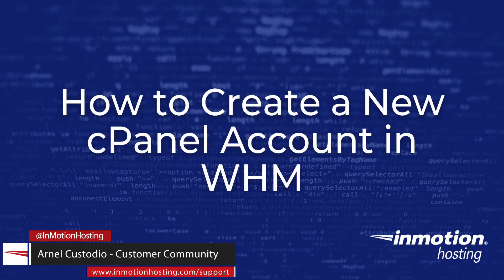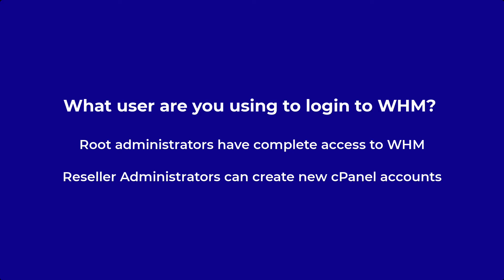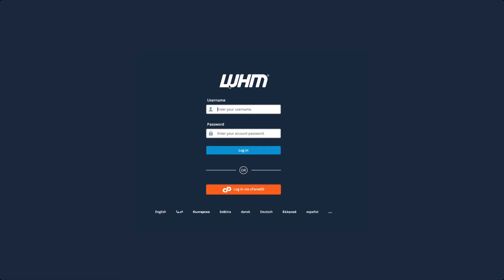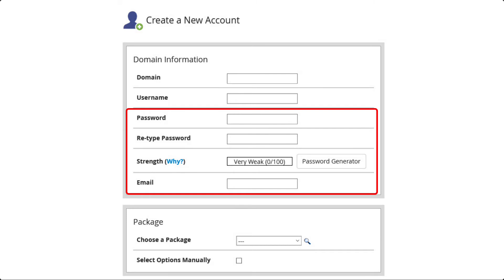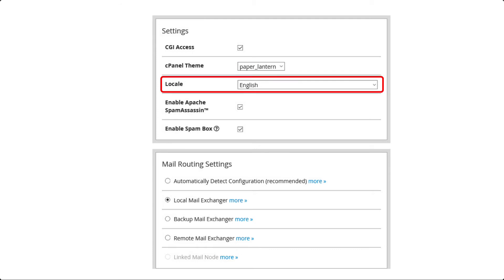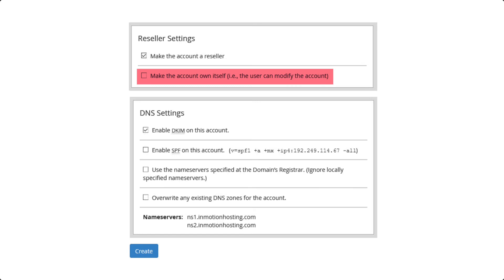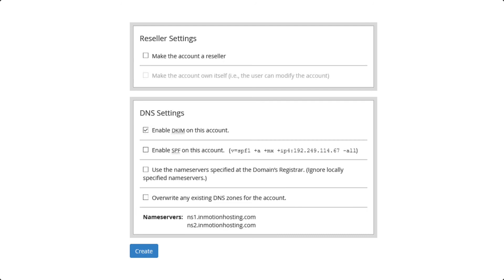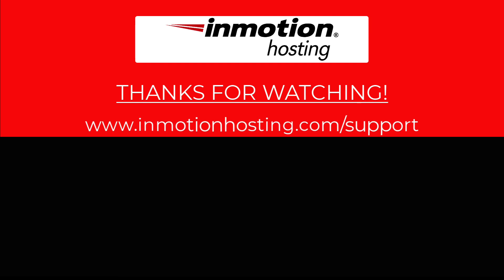How to Create a New cPanel Account in WHM (WebHost Manager)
Learn how to create a new cPanel using the WHM interface. We will take you through the process step-by-step using CENTOS 7.9. The steps include adding the domain name, creating an admin user, selecting a package, account settings, mail routing, reseller settings, and DNS settings.

00:00 Introduction animation
00:09 Introduction to the tutorial
00:19 Before you create a new cPanel account
01:35 Login to WHM
02:17 In the WHM interface
02:41 Create a New Account
02:48 Domain Information
03:33 Package
03:52 Settings
04:36 Mail Routing Settings
04:55 Reseller Settings
05:22 DNS Settings
06:19 Click on Create
06:37 List accounts and conclusion

This tutorial also links to the following articles:
cPanel Pricing: